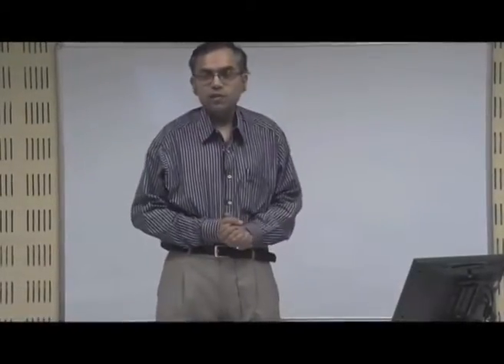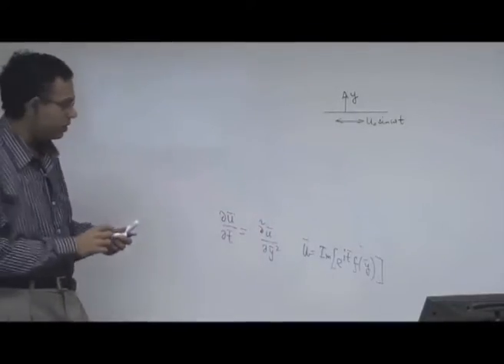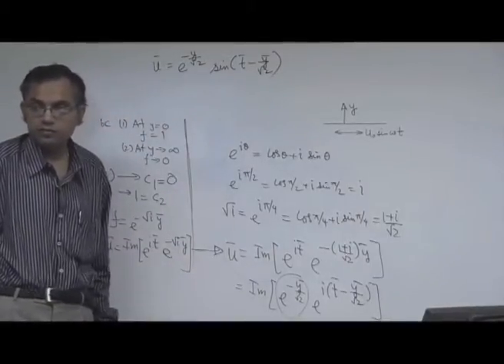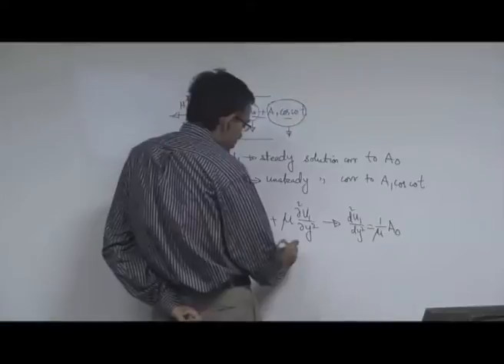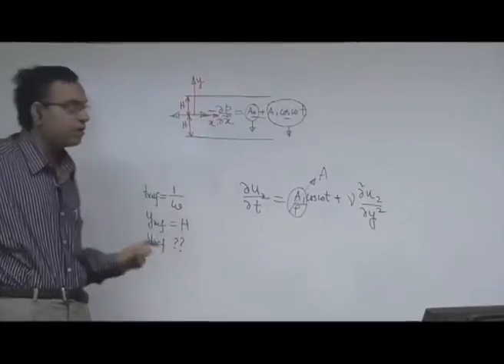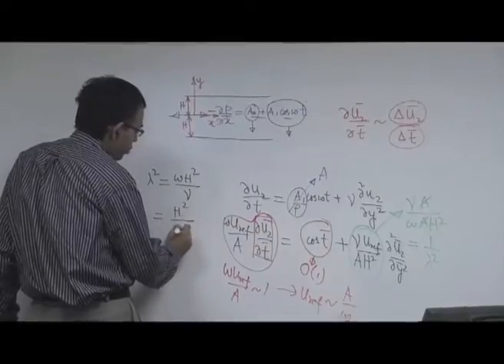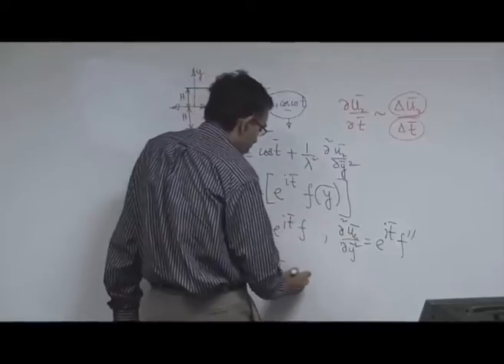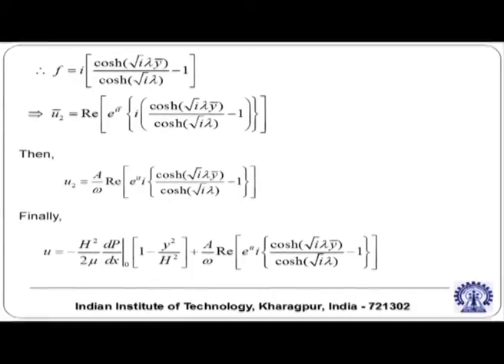Some Examples of Unsteady Flows (Contd.)